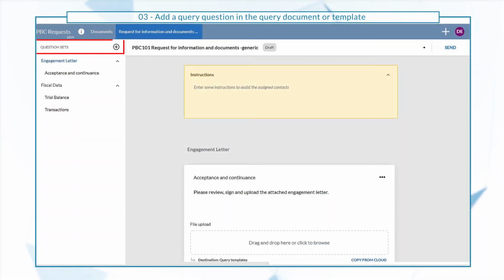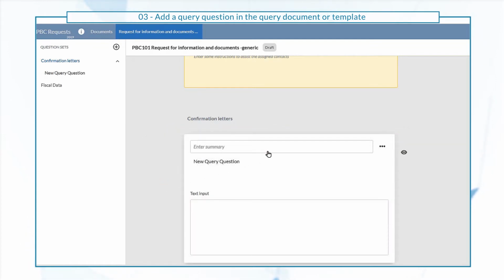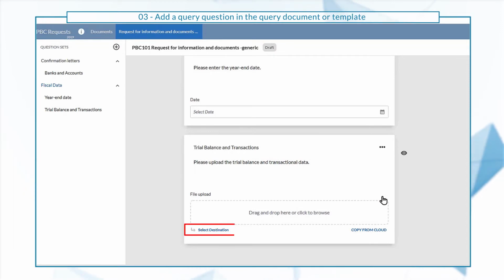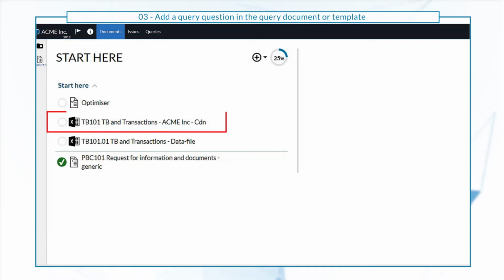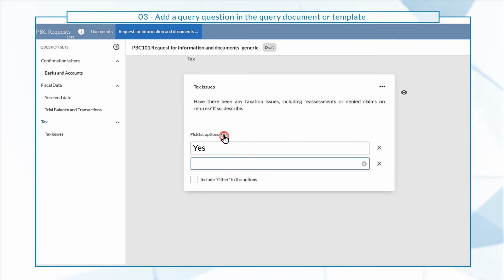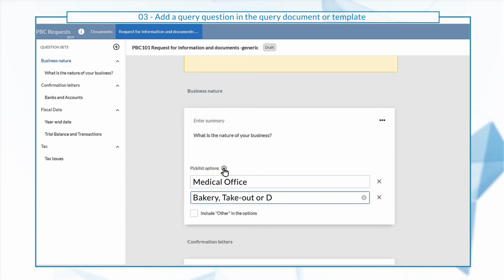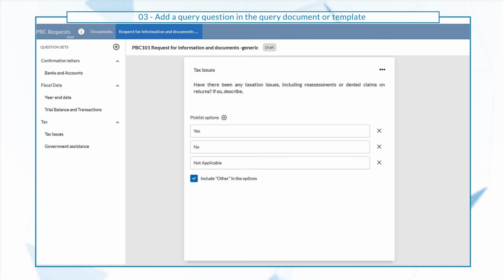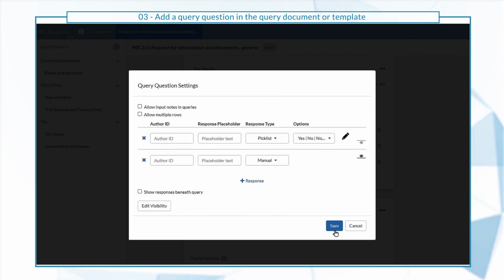03 - Add a query question in Caseware PBC Requests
Watch this series to learn how you can customize client information requests (queries) to cater for firm-specific needs.